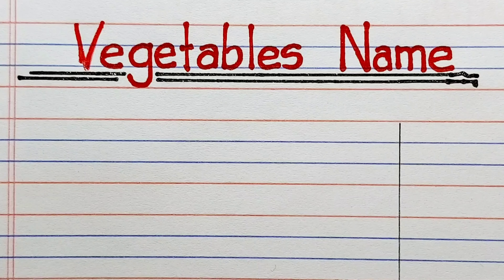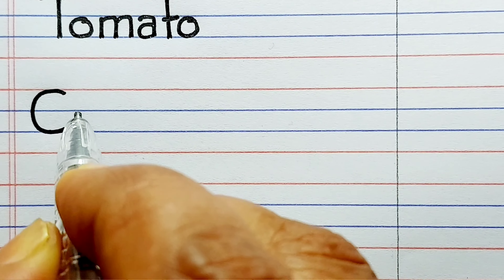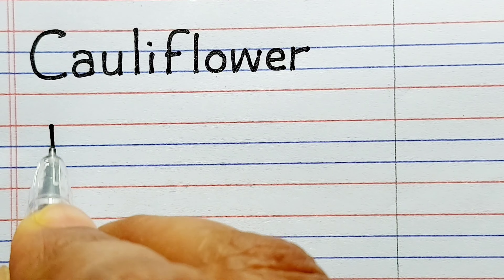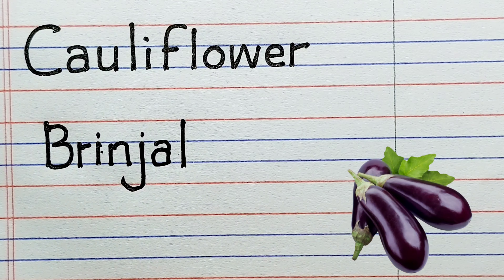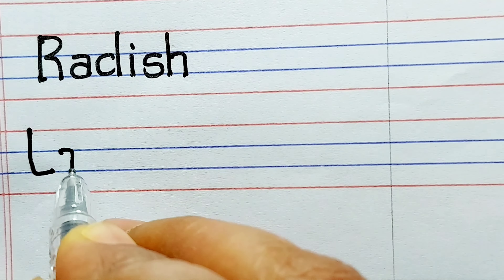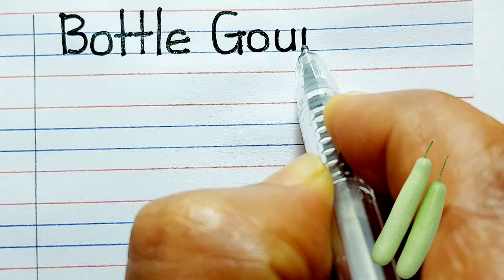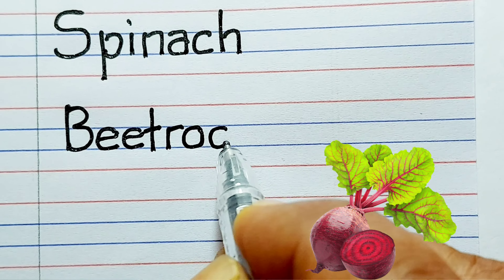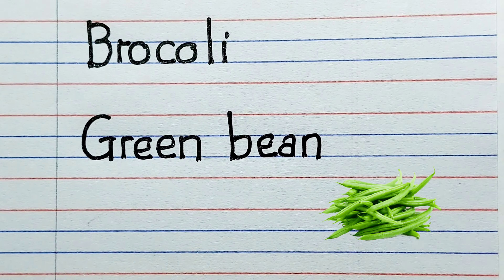20 Vegetables Name in English with pictures | सब्जियों के नाम | sabjiyon ke naam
20 Vegetables Name in English with pictures | Vegetables Name | सब्जियों के नाम | sabjiyon ke naam,